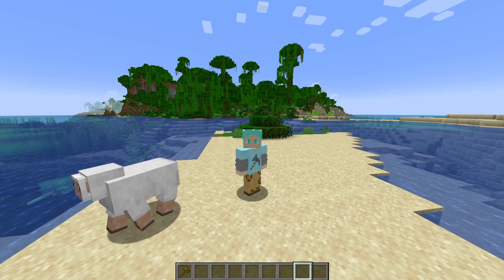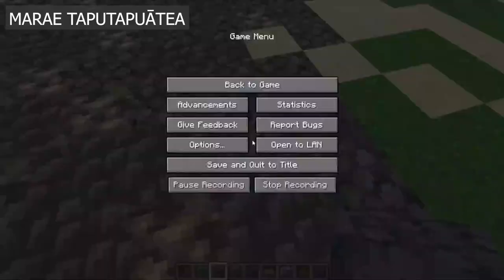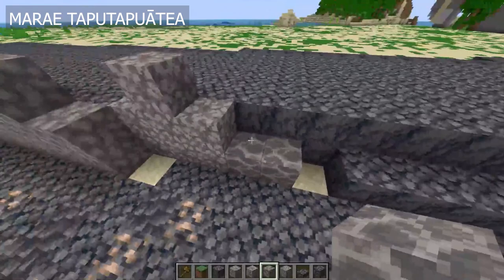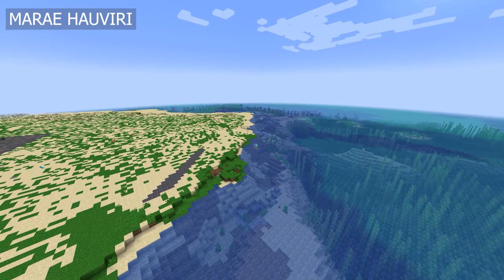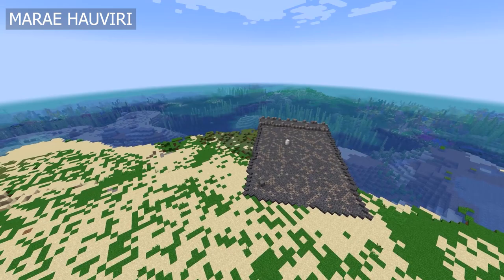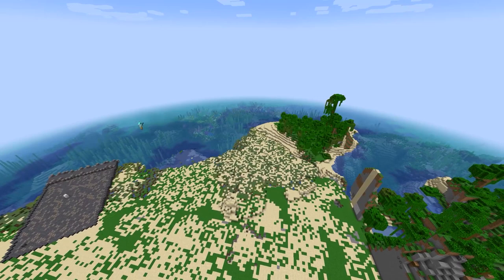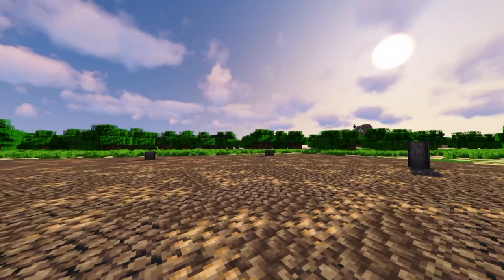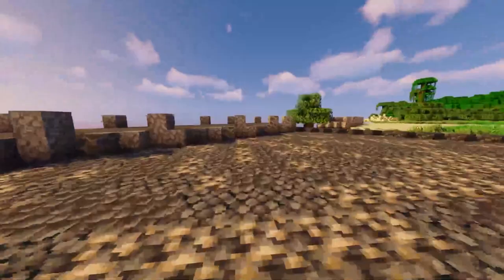Archaeologist Builds Taputapuātea in Minecraft | Minecraft Archaeology Ep. 5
Taputapuātea is a large complex of marae, or sacred ritual sites on the island of Ra’iatea in French Polynesia, and today I'm building it in Minecraft! The site is at least 1000 years old, and it was the place where the Ti’ahauatea alliance was formed. It also has major connections to Tupaia and Captain James Cook, and is currently being looked after by Na Papa e Va'u (which is the organisation that successfully campaigned for the site's UNESCO World Heritage status). Come take a look!

**Some of my footage corrupted, so the early time-lapses were lost and the footage of me building isn't great quality. Sometimes it happens!

0:00 - What is Taputapuātea?
2:08 - UNESCO World Heritage Status
2:57 - Archaeology at Taputapuātea
8:28 - Building Materials
9:58 - The Ti'ahauatea Alliance
12:44 - The Attack from Borabora
15:56 - Tupaia and the HMS Endeavour
20:09 - Te Rangi Hīroa's Visit